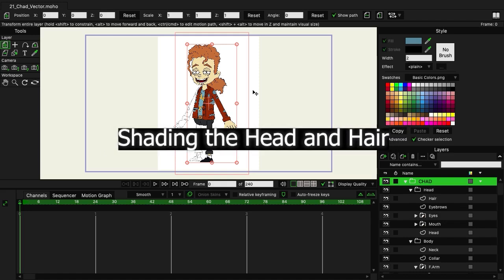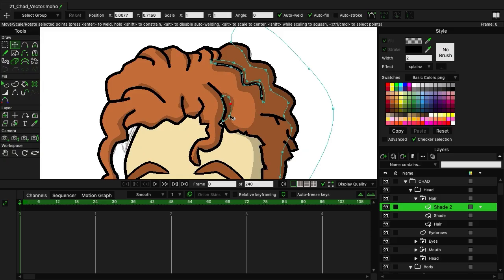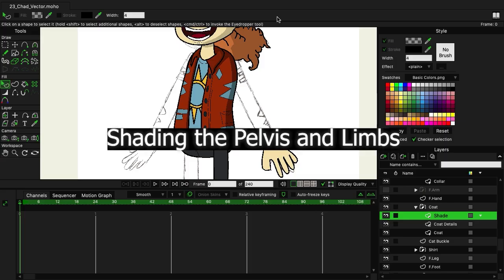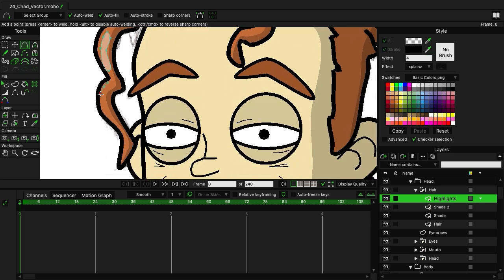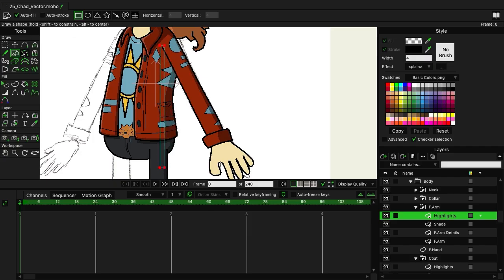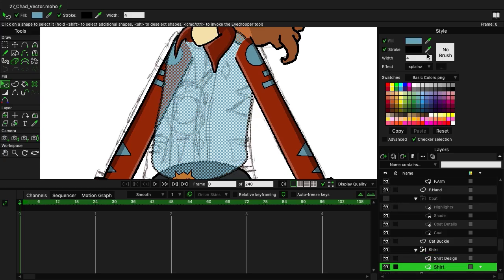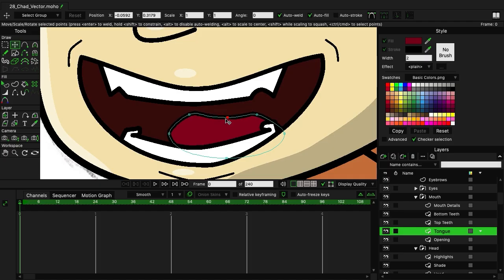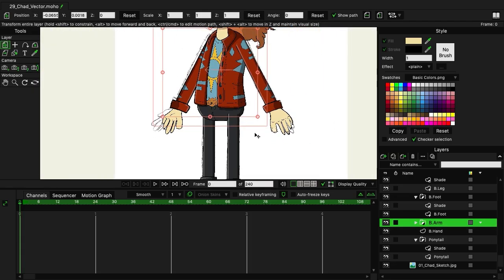Moho Pro Character Design Tutorial | Shading, Highlights, Back Limbs & Final Polish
In this Moho Pro character design tutorial, we finish the character by adding shading, highlights, back limbs, and final polish. This lesson focuses on giving the design more depth, improving the overall look of the line work, and refining smaller areas like the hair, mouth, and hands.

If you’ve been following the course from the beginning, this is where the character really comes together and starts to look animation-ready.

In this video, you’ll learn how to:

add shading to the head, hair, ponytail, neck, collar, coat, pelvis, arm, leg, and foot
use masking to keep shadows and highlights contained
add highlight shapes to the hair, face, eyelids, collar, coat, arm, pelvis, and leg
duplicate and position the back arm, hand, leg, and foot
reduce and refine line widths for a cleaner design
polish hair curves and interior line work
refine the mouth, teeth, tongue, and facial details
improve hand shapes, finger proportions, knuckles, and palm details
prepare the character for the next stage of rigging and animation

This is a great lesson for learning how to take a basic Moho Pro character and push it toward a more polished final result using simple vector-based adjustments.

Note: course was originally exclusive to Udemy. It's an older course, but still contains valuable information.